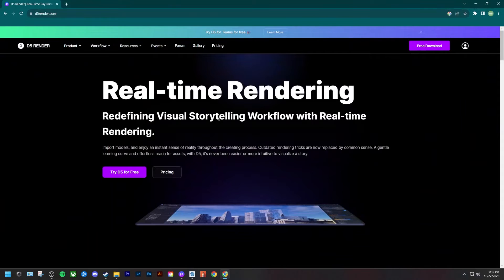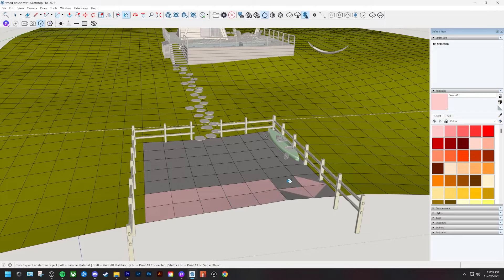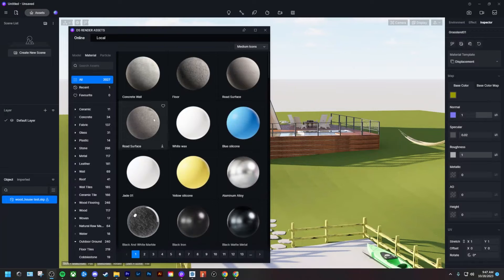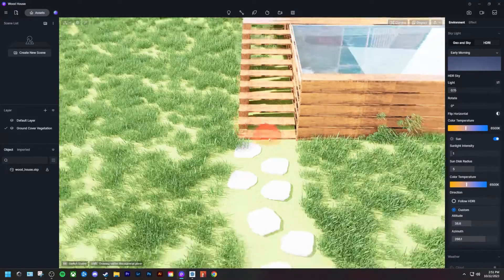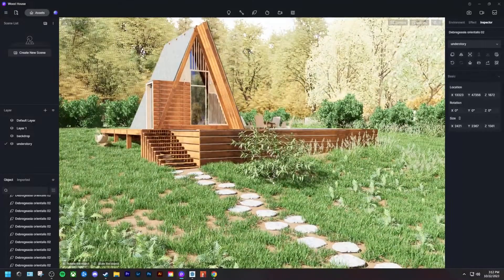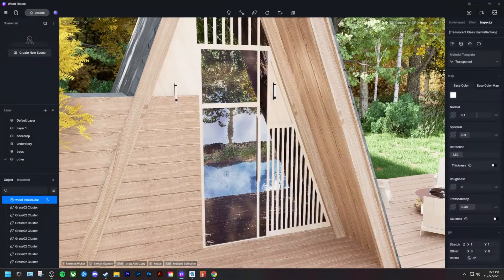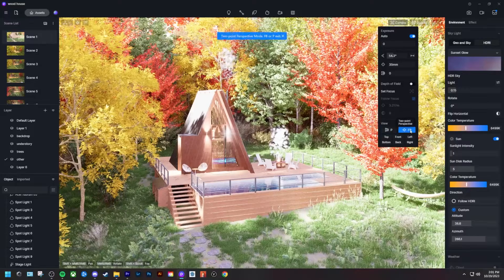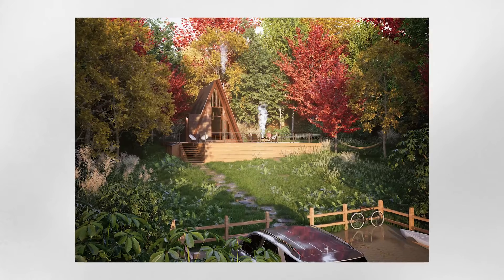How To Create A Landscape Architecture Render Using D5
In this video we walk through the process for creating a landscape architecture rendering.